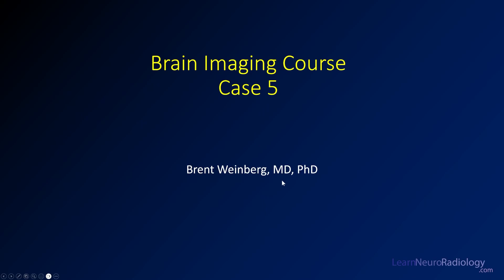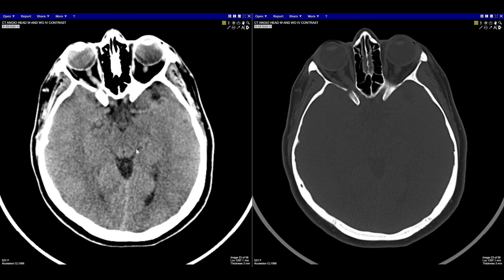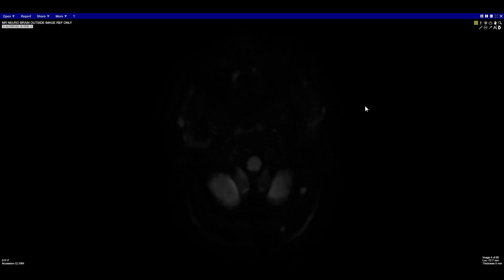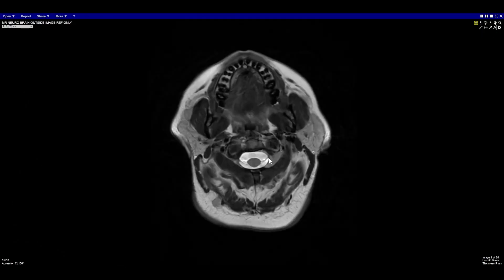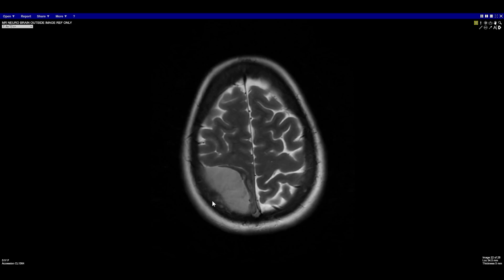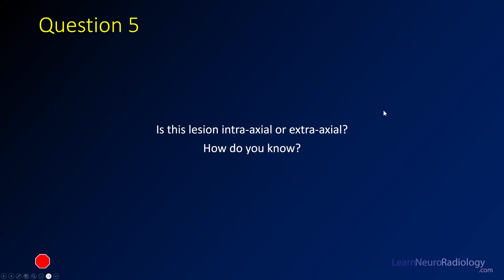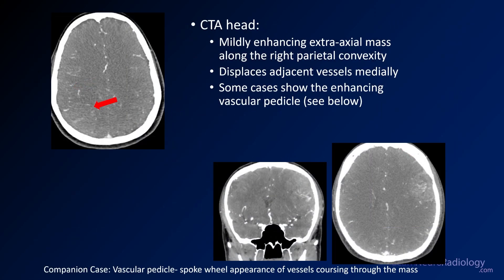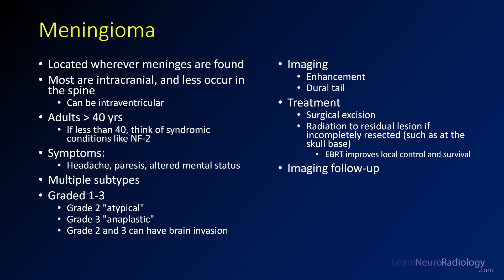Brain imaging course – Unknown case 5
This video is the 5th unknown case that goes with the brain imaging capstone course.

0:00 Introduction

51 year-old-female presents with left sided weakness and numbness

0:33 Interactive review - CT

This case features a CT with a brain window on the left and a bone window on the right. As you scroll up, you start to note that the right lateral ventricle is a little compressed and there is loss of the normal sulci on the right. If you window it really tightly, you can start to see the outlines of a mass along the parietal convexity. In this case, we want to get an MRI so we can better evaluate it.

1:54 Interactive review - MRI

The MRI includes diffusion weighted imaging, FLAIR, T2, and pre- and post-contrast T1 weighted imaging. On diffusion, the mass is faintly hyperintense but pretty homogeneous with compression of the brain away from the mass. Similarly, on FLAIR, the mass is pretty homogeneous and has a large contact with the dura and adjacent calvarium. The T2 is particularly helpful because you see a thin cleft of CSF around the mass (a CSF cleft). You also see a little bit of a radial spoke type pattern radiating out from the calvarium where the bone is abnormal. On pre-contrast T1, the mass is pretty isointense to slightly hypointense to the adjacent gray matter. On postcontrast, you see homogeneous and avid enhancement and again are able to make out the CSF cleft. The coronal postcontrast images confirm the findings you saw on axial imaging

5:14 Interactive question 5

Is this lesion intra-axial or extra-axial? It is extra-axial
How do you know? You have a thin CSF cleft, compression of the brain away from the mass, and a thin dural tail.

6:01 CT explanation

Some select images from the CT are shown here, where you can see the subtle mass and bony erosion. There are some examples from a CT angiogram showing displacement of the dural vessels away from the mass. An additional representative example shows vessels radiating out from the central portion of the mass.

6:01 MRI explanation

Select images from the MRI show key images highlighting the CSF cleft sign, the dural tails, and the avidly enhancing extra-axial mass.

7:23 Diagnosis - Meningioma

This is a case of a meningioma. These usually occur in older patients more than 40 years old and present with symptoms of brain compression or increased intracranial pressure. Meningiomas range from grade 1-3. The treatment of meningioma is usually surgical resection, sometimes with radiation afterwards. If they are in delicate locations or the patient has health problems making surgery less desirable, you can treat them with radiation alone.

Thanks for tuning in to this case. There are a total of 7 cases you can review on your own at the website and explanations will be posted here. Be sure to check back in for additional videos in the future or check out the website at